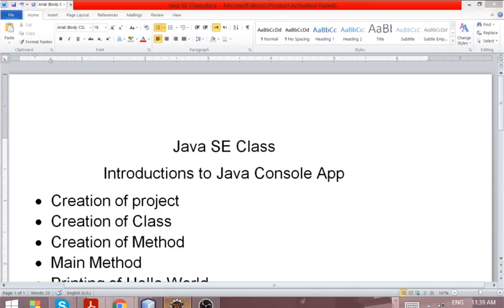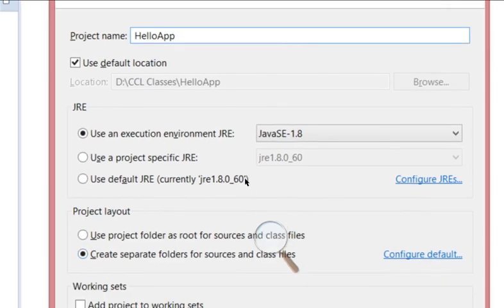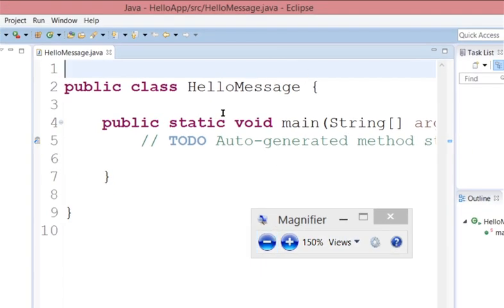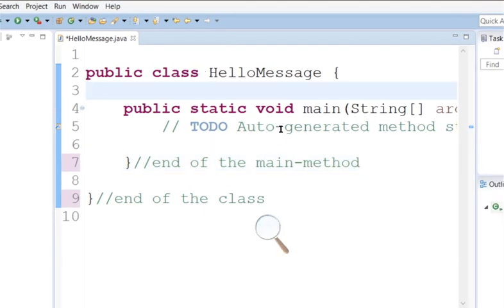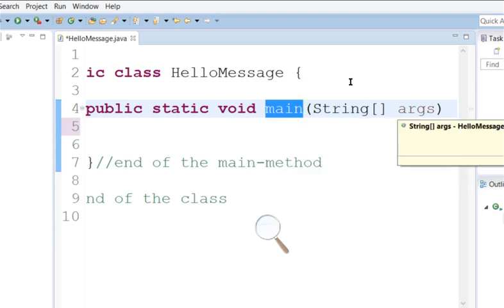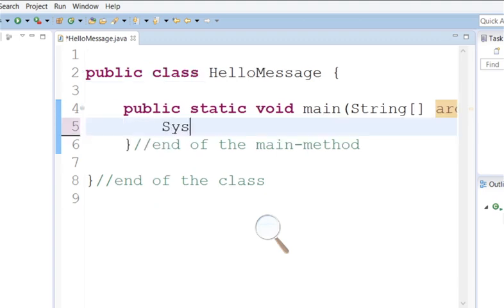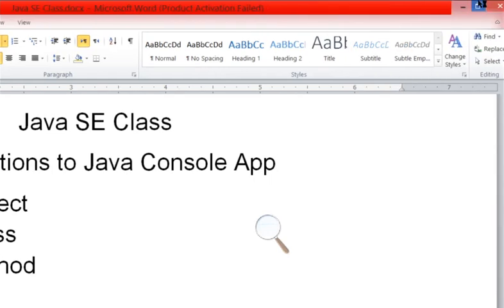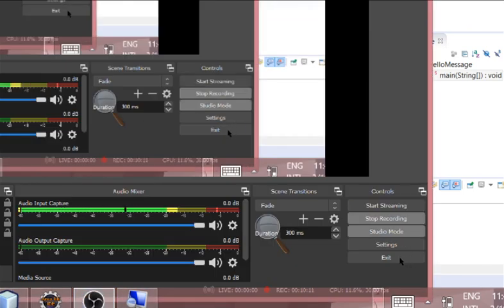Video1; Java SE Console App 1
Java Console Application